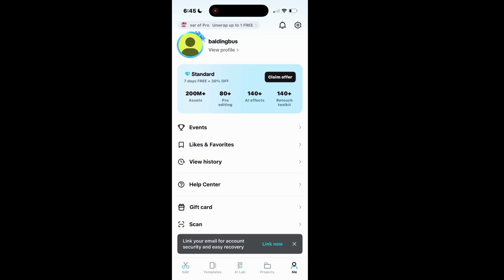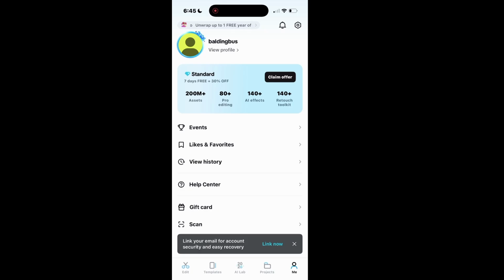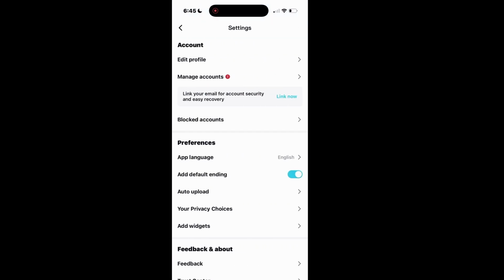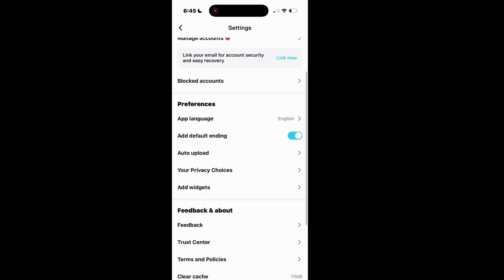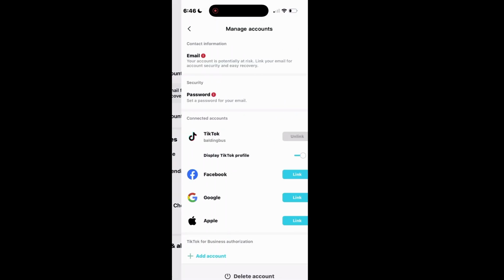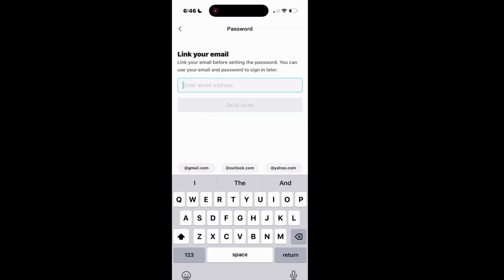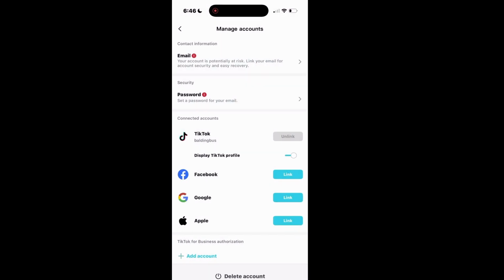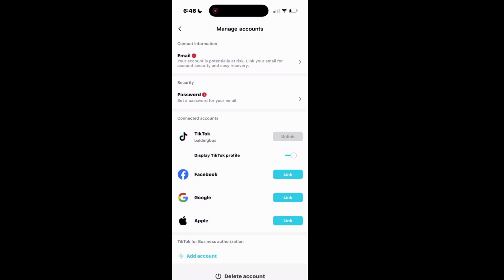How To Change Your Password in CapCut